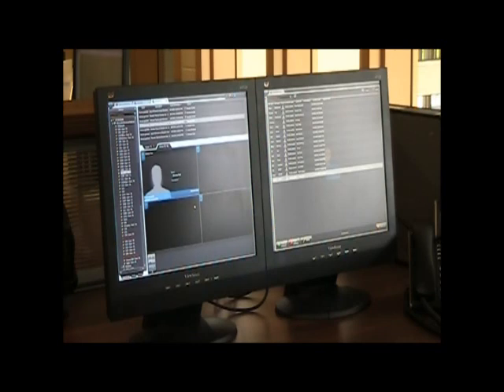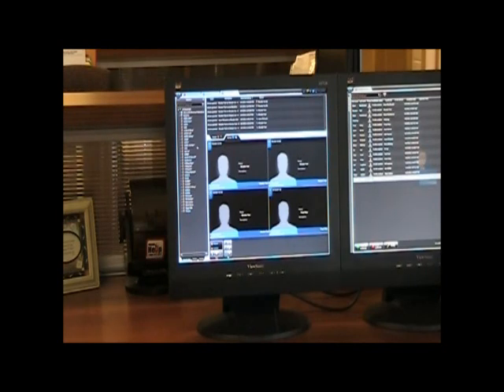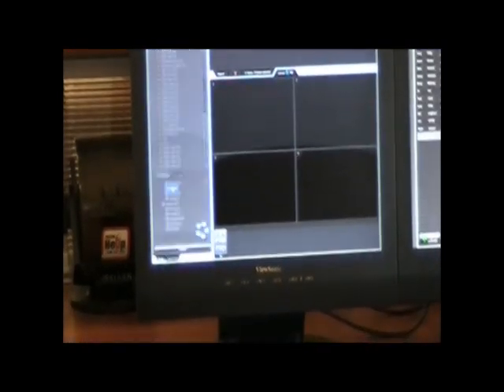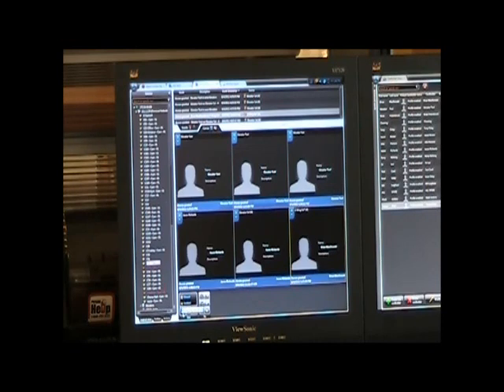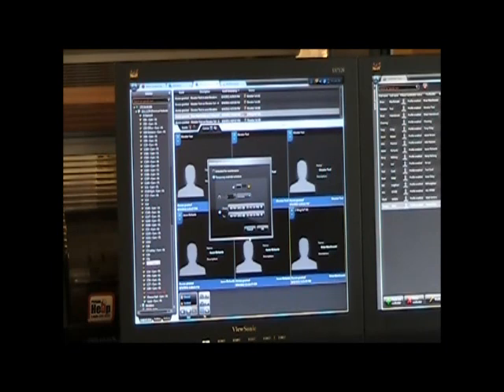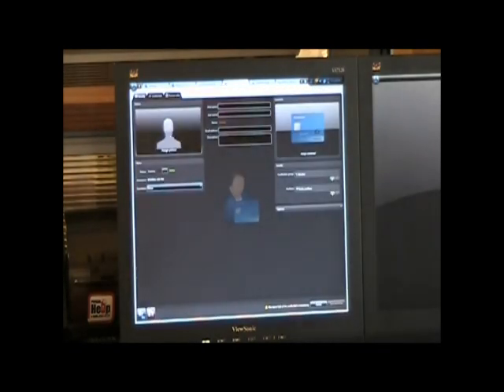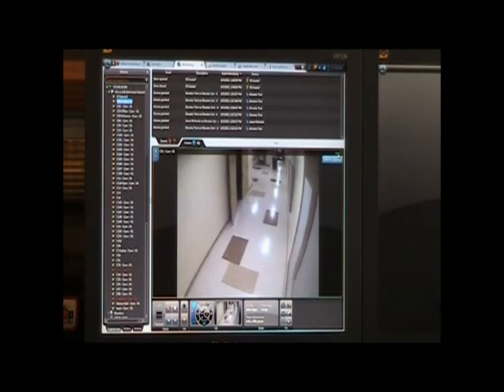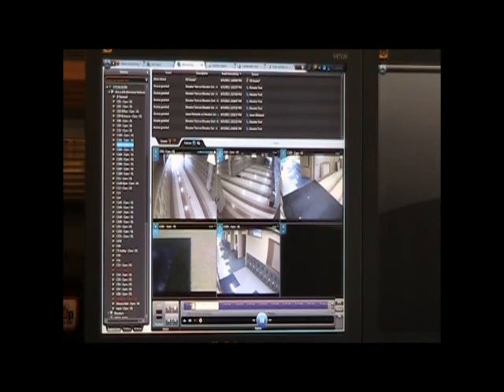Genetec Access Control and Video Surveillance Training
This is a basic training video covering the Genetec Access Control and Video Surveillance Training security system..  There is a Genetec mobile app. as well, but you need the license to activate these services on the Genetec server.   This video covers the Omnicast Live Viewer and Archive Viewer as well as the Security Guard portion of the Genetec software.